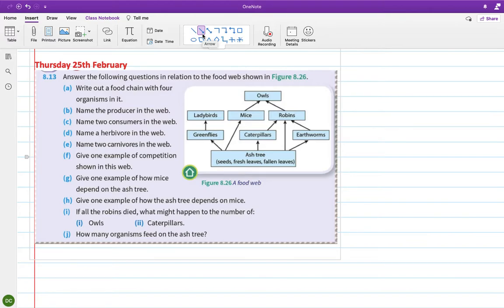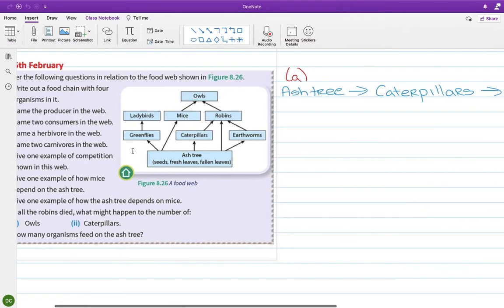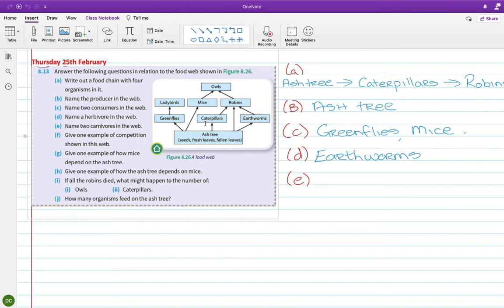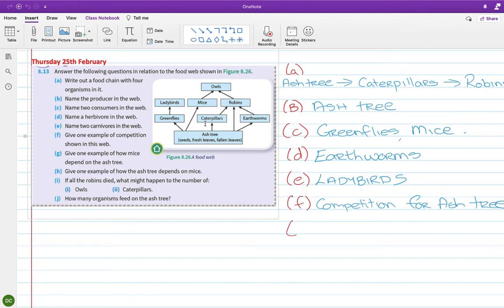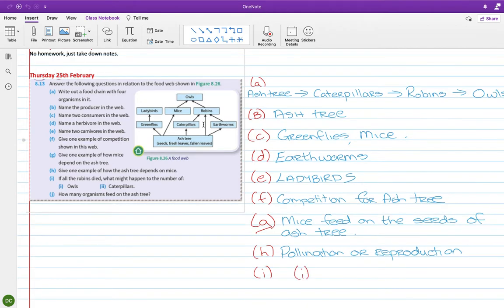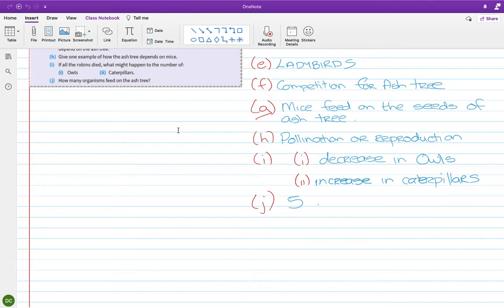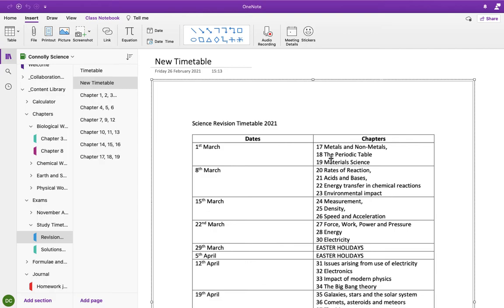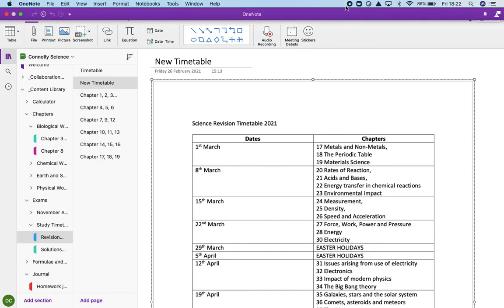Food web and plan